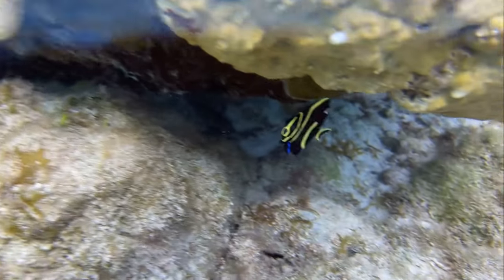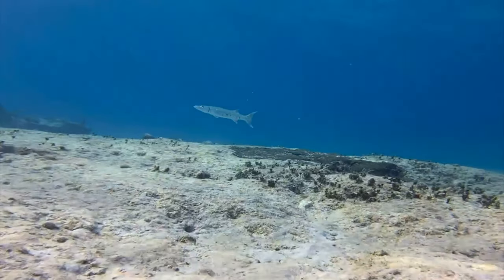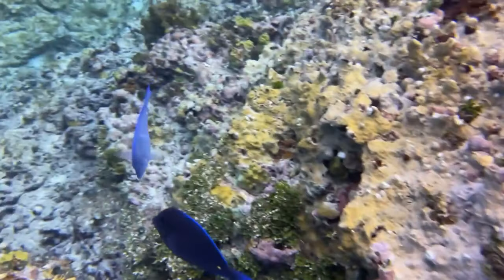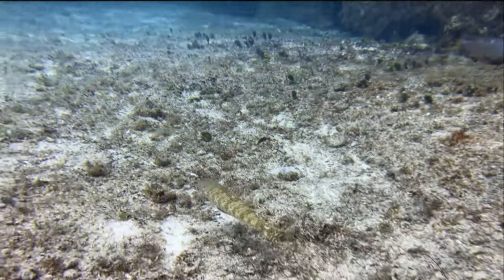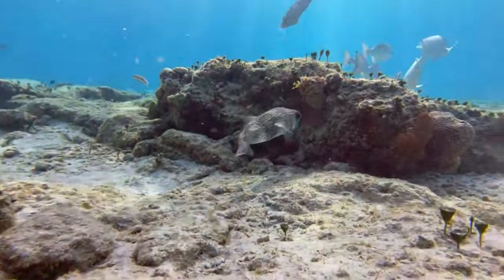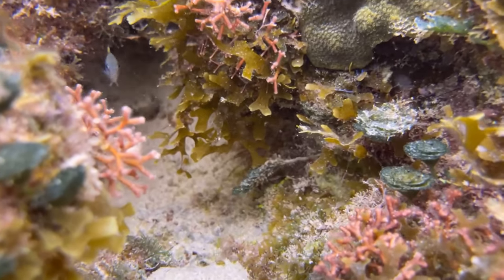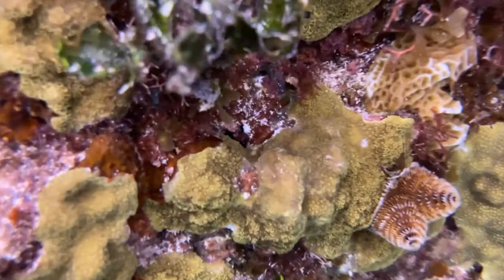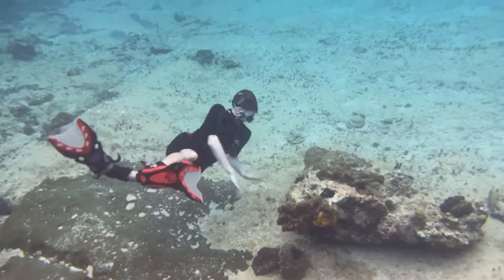The Mesoamerican Reef - short documentary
Welcome to my second-ever diving documentary I hope you enjoy it. Please go check out Aleistar Cain who produced the audio and music for this documentary. you can find him at;